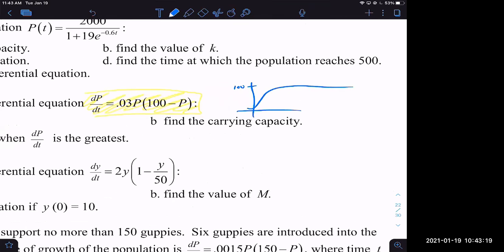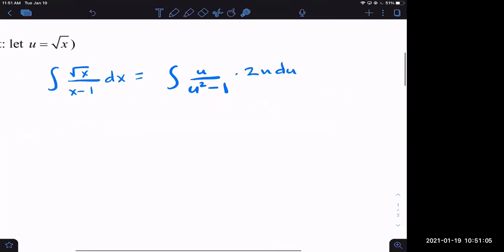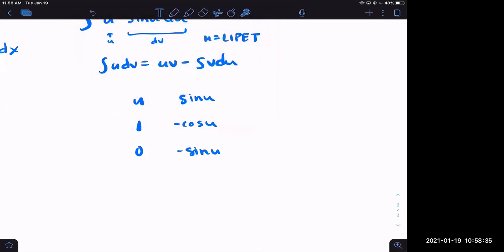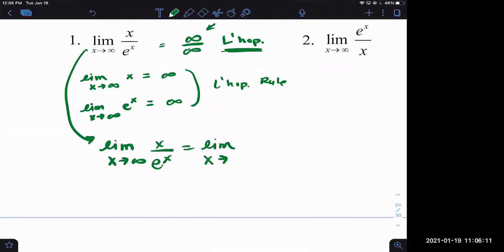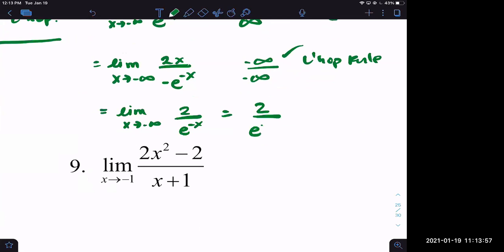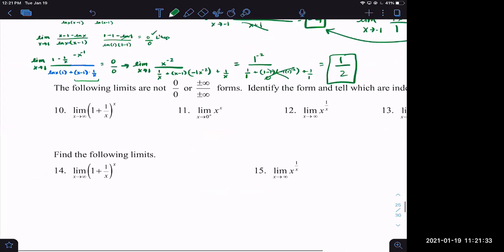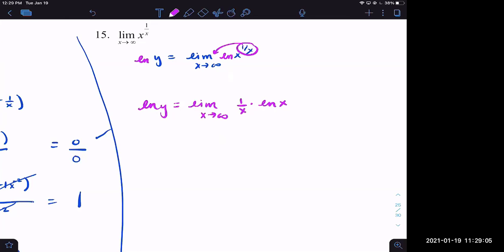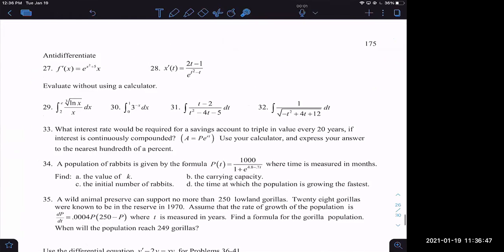BC Jan 19 6 6